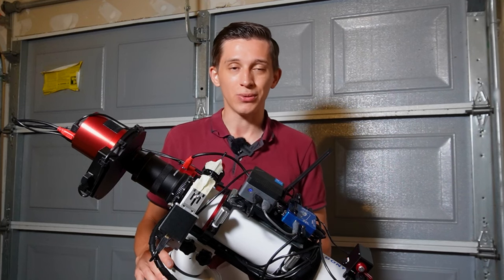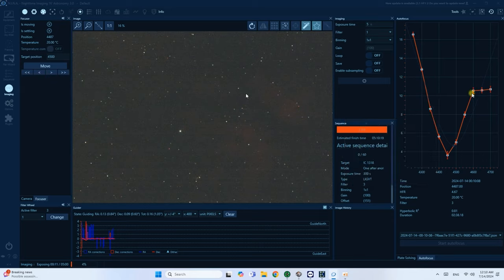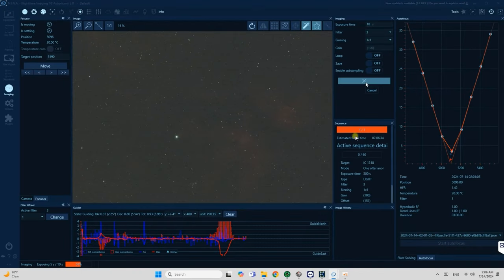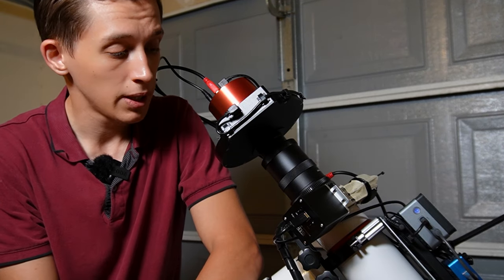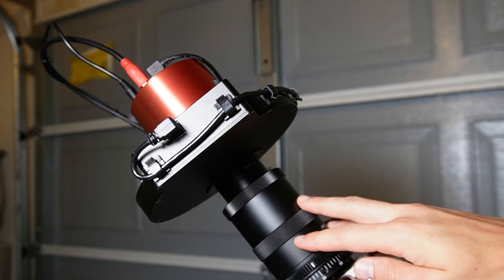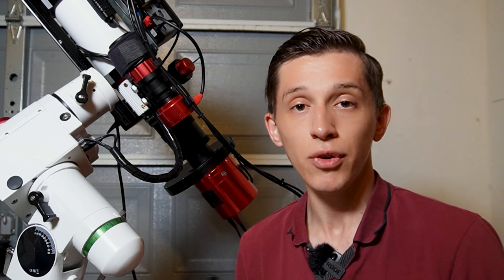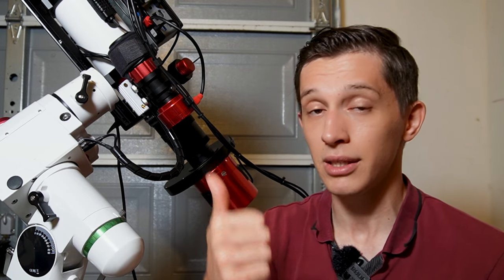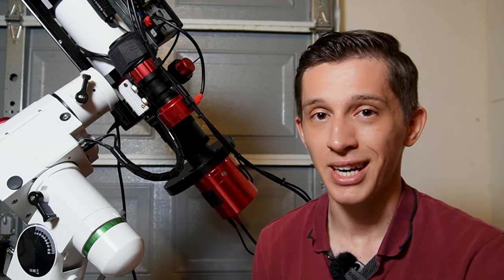I Got a Problem with Gemini Electronic Focuser?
Gemini Automatic Star Focuser Pro

In this video I share my thoughts after a first night of using a new Gemini EAF that is the cheapest automated electronic focuser on the market. As many people thought, my copy of this focuser has the backlash that is actually not an issue as there is a solution!

Every purchase you make through these links not only supports this channel at no extra cost to you but also reinvests into enhancing the quality of future videos and advancing my astrophotography skills. Thank you for your support!